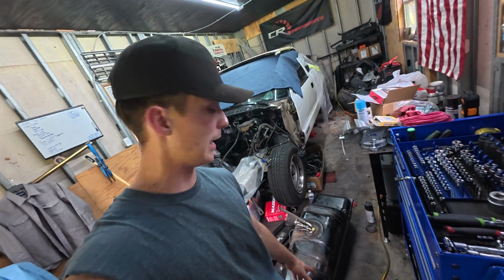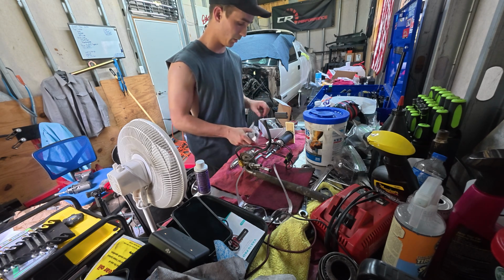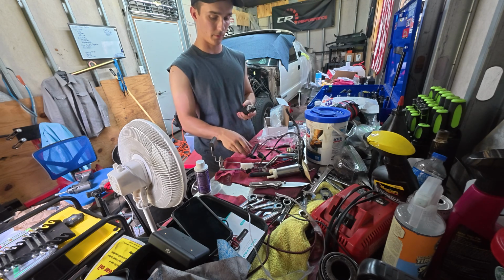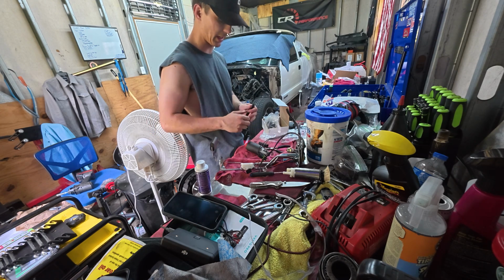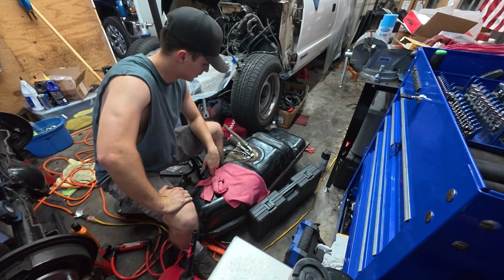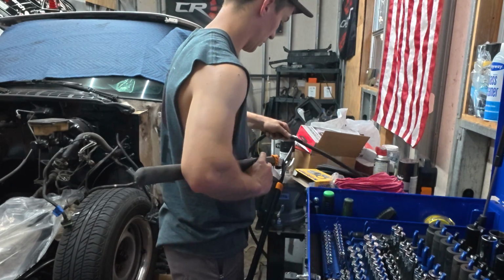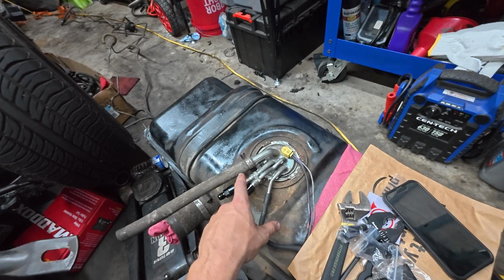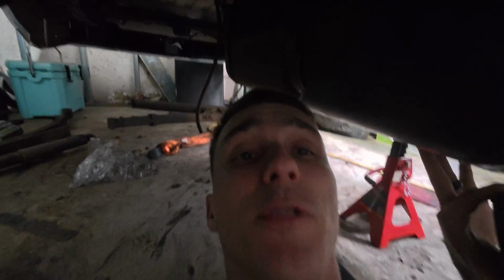LS Swap PT 10: Fuel System is DONE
In this video, I installed a new fuel pump, the walbro 255 LPH, to satisfy the fuel demand for the LS swap. I also installed new -6 AN lines along with a regulator!